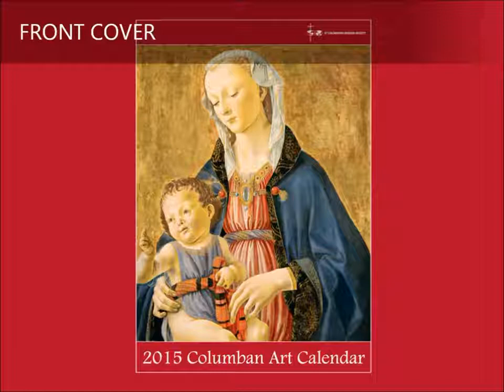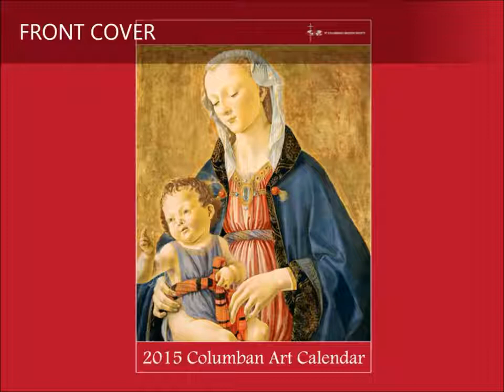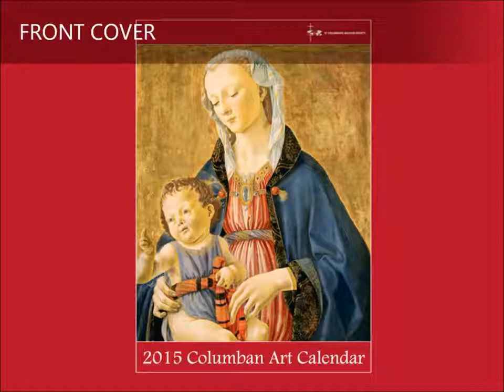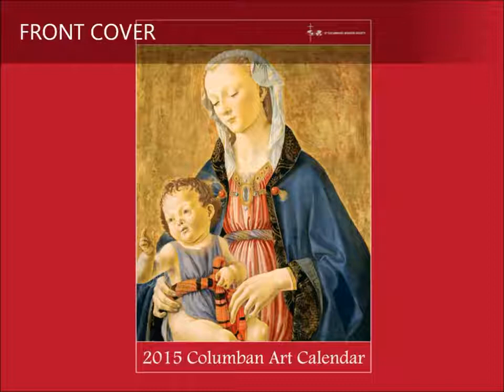Columban Art Calendar 2015: January, 'Virgin and Child' by Domenico Ghirlandaio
The Columban Calendar is well known for its traditional religious paintings and liturgical information. In this video, Geradline Doogue narrates a detail of 'Virgin and Child' by Domenico Ghirlandaio (c.1470-75).

The first Calendar was produced in 1923, the year Vegemite hit Victorian tastebuds. The iconic calendar has become a feature in homes to generations of Australians and New Zealanders and is a major fundraiser for St Columbans Mission Society.

The 2015 Art Guide has been compiled by Claire Renkin, well-known art historian and lecturer at Yarra Theological Union and has been recorded by Australian journalist and radio and television host, Geraldine Doogue.